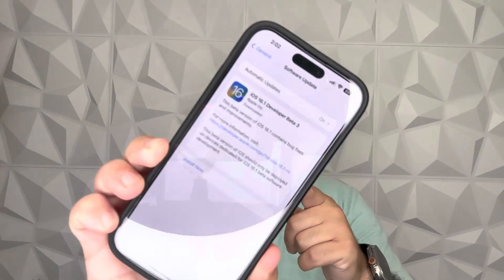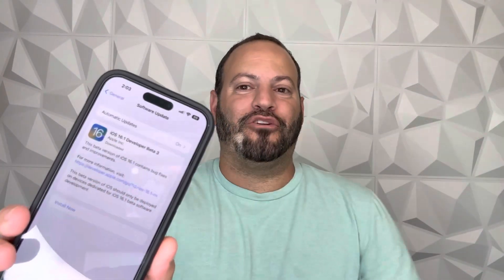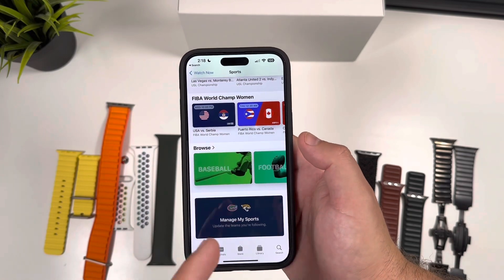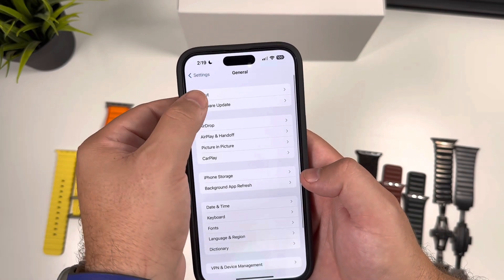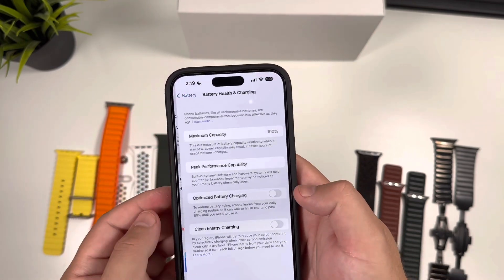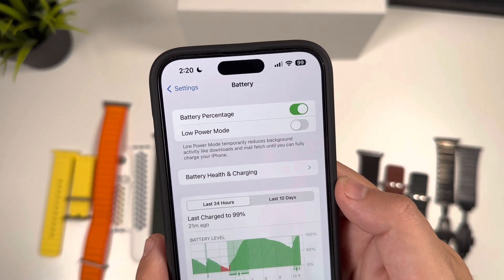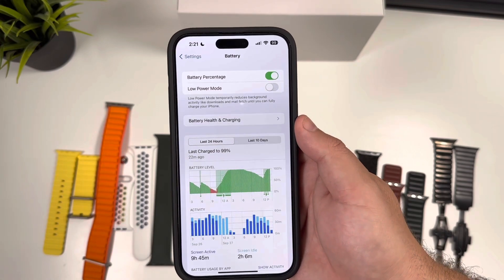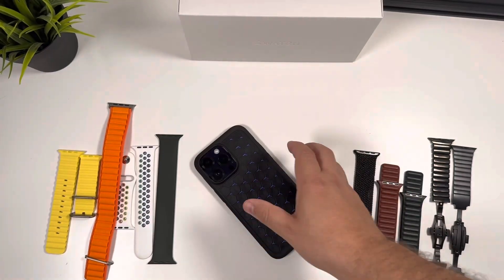iOS 16.1 Beta 3 Out Now | What’s New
Apple just released iOS 16.1 Bets 3! Lets take a look!